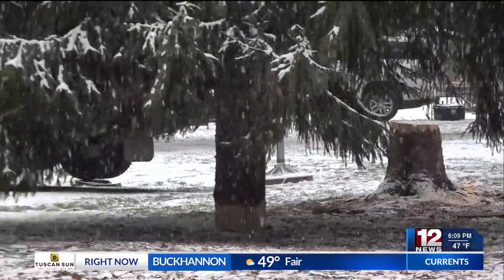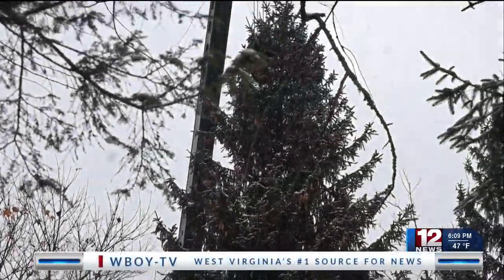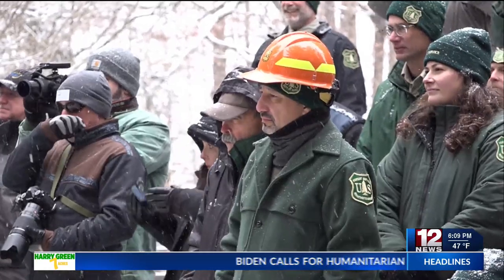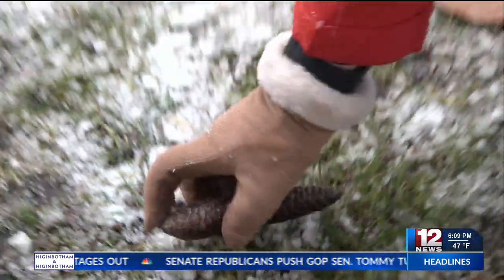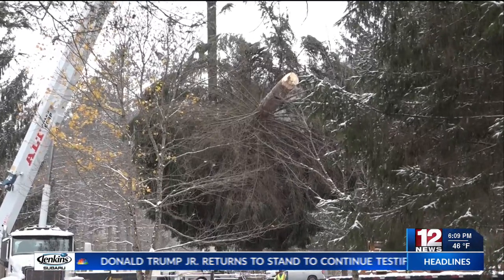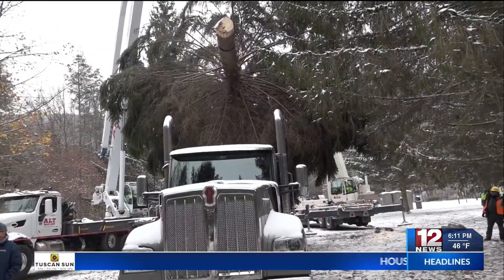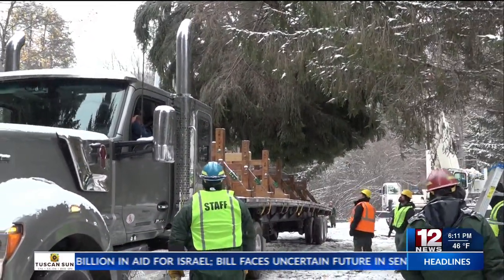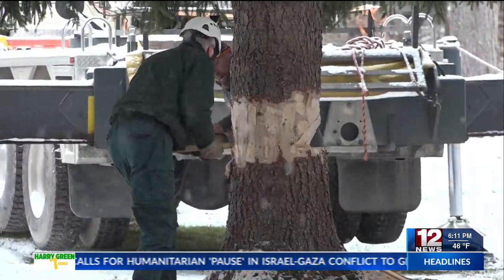U.S. Capitol Christmas Tree harvested in West Virginia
The 2023 U.S. Capitol Christmas Tree was harvested from the Monongahela National Forest on Wednesday and will begin its tour across West Virginia.